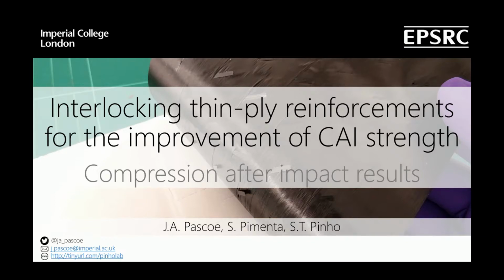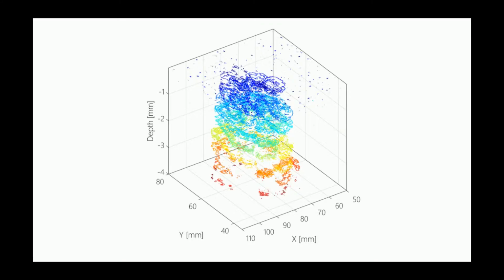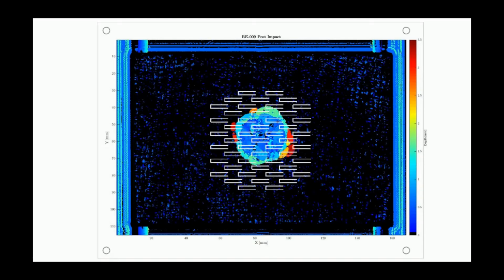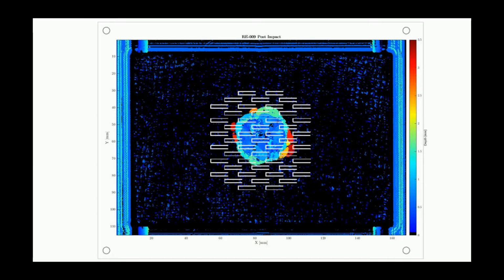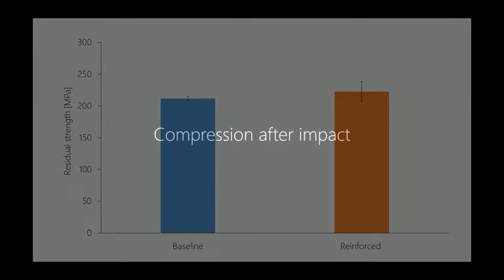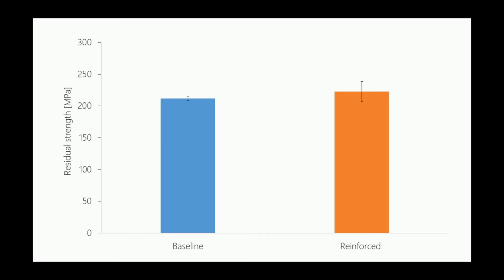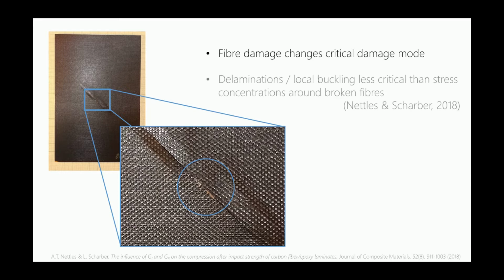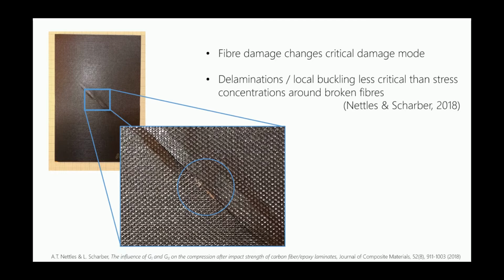CAI results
5/5 - CAI results using thin-ply tabs for improving fracture toughness and CAI strength